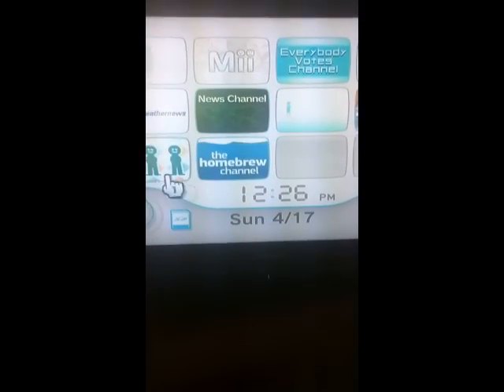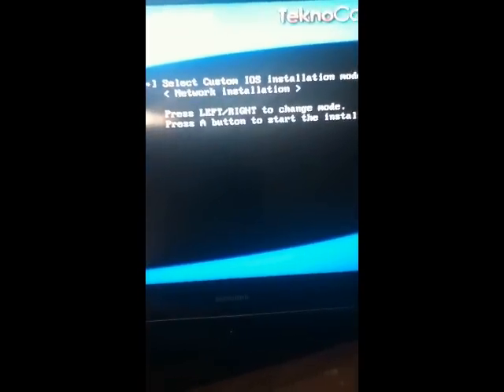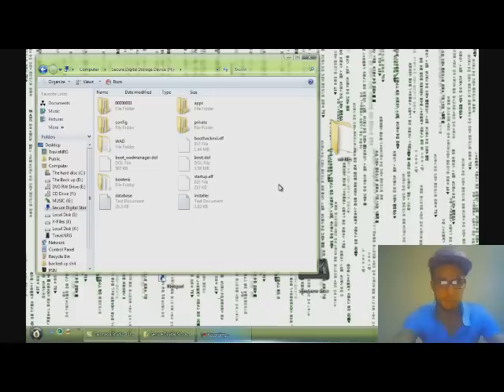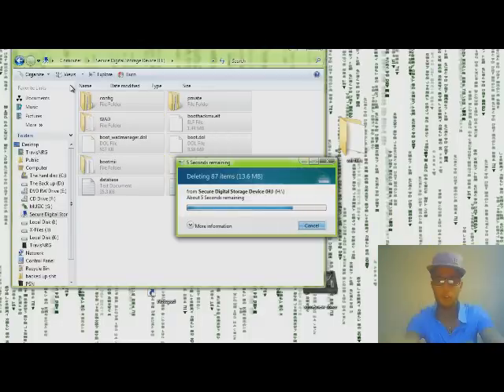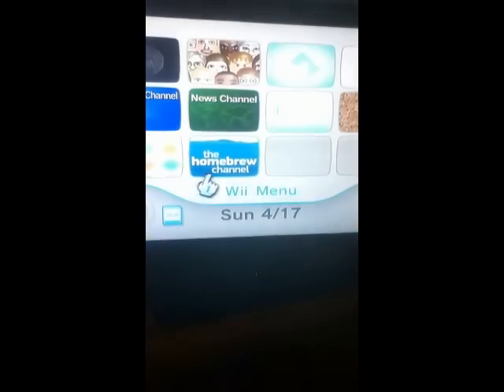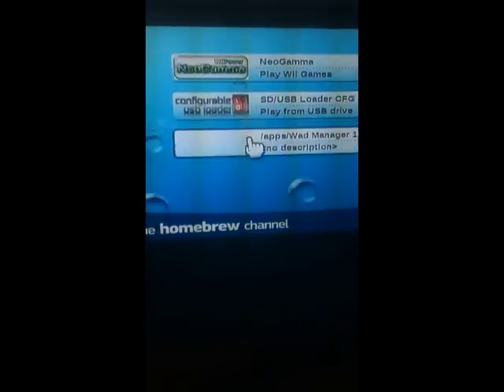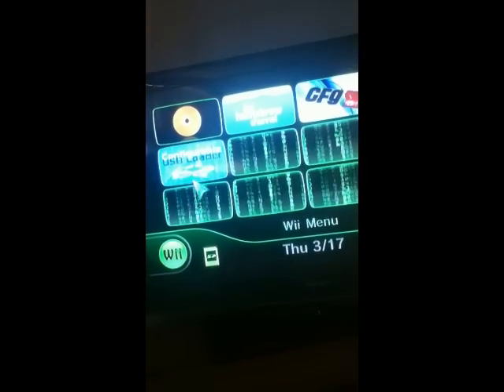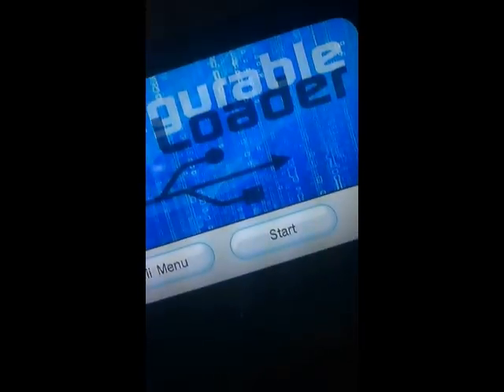[TUTORIAL] How to Hack Wii 4.2 and 4.3 PART 3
Dont do this if your on 4.1 or if you have ever been soft modded before.
THIS IS FOR 4.2 and 4.3 ONLY
THESE ARE THE SAME DOWNLOADS AS IN PART 1

THIS IS A TOTAL WALK THROUGH TO PLAY BACK- UPS
YOU CAN DOWNLOAD GAMES FROM THESE 2 SITES

FOR THIS TUTORIAL YOU NEED

1-  SD CARD
1-  WII
1-  Computer [with some kind of SD insert]
1-  brain...follow each step to avoid ***bricking your wii***

Format and Copy games to external hard drive with

WBFS MANAGER

SO FOLLOW ALONG SORRY MY COMUTER IS SOME TIMES A DOUCH BAG!